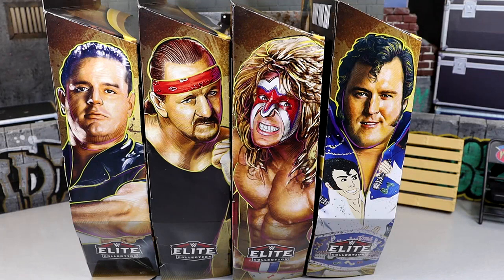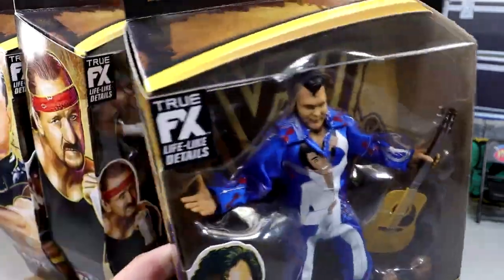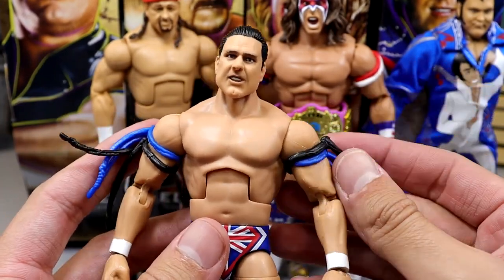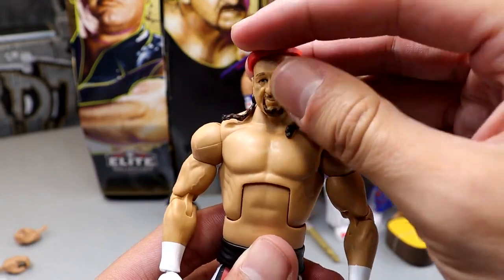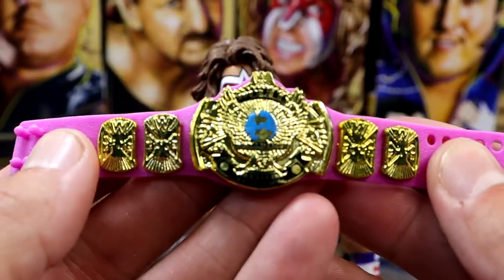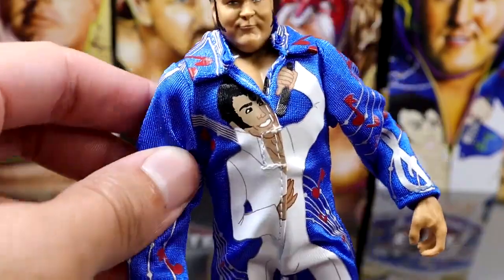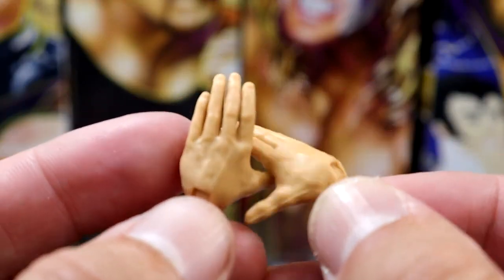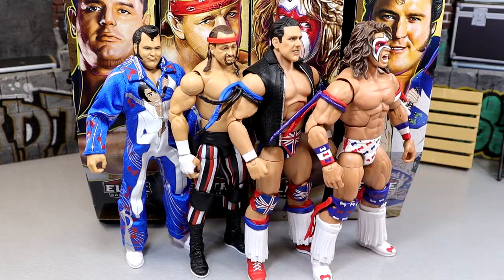WWE ELITE GREATEST HITS LEGENDS SERIES 1 FIGURE REVIEW!notificationsquad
WWE Elite greatest hits legends series 1 target exclusive action figure review! 2023 WWE Mattel Elite Collection Legends Greatest Hits Series 1 Ultimate Warrior wwe elite legends greatest hits action figures